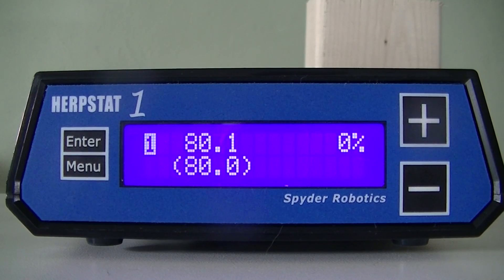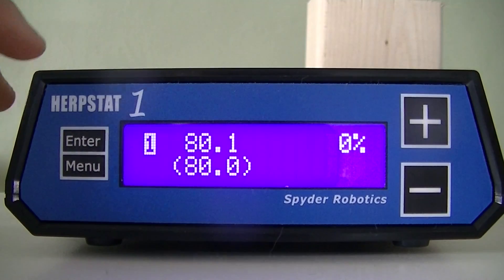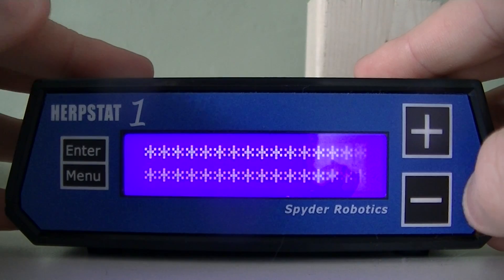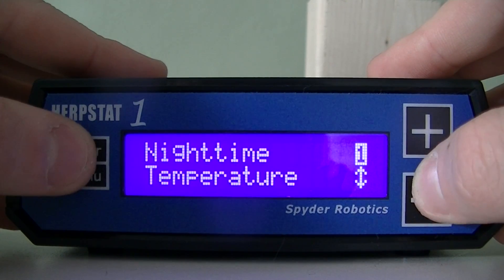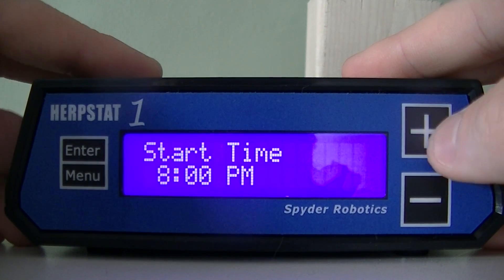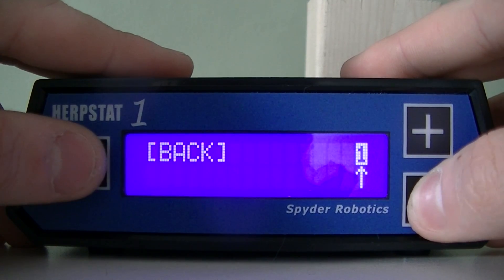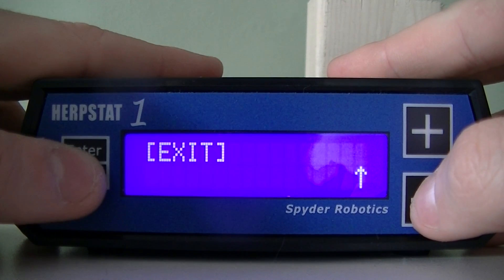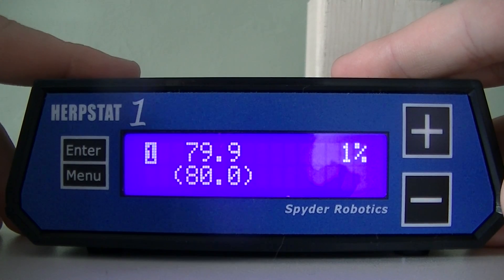Herpstat 1 Setup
Here's a quick how-to for setting up the Herpstat 1 that shows you how to set the heating mode, daytime temperature, and also how to use the night drop function for setting the temperature at night.